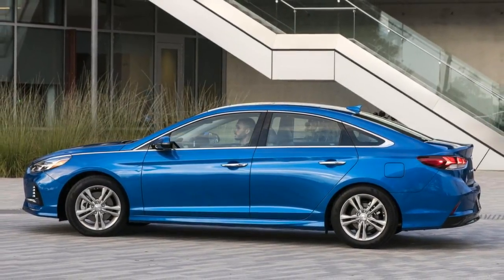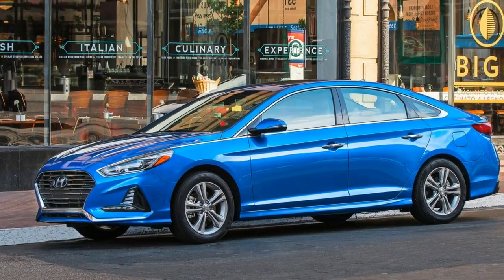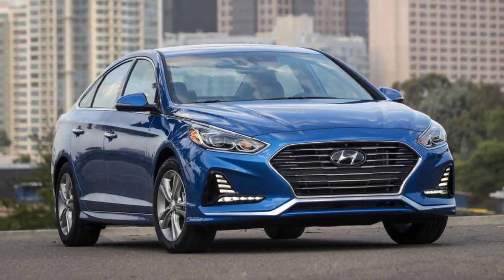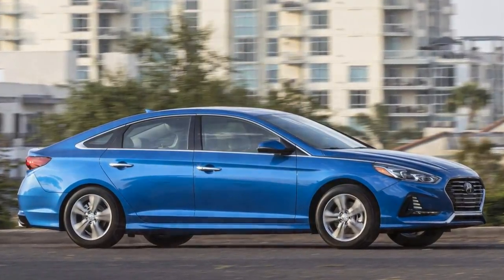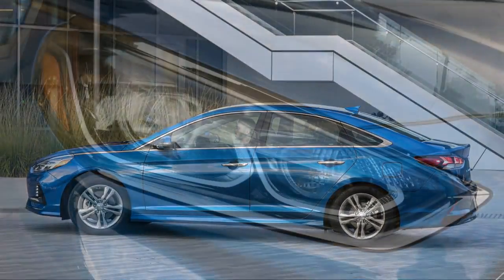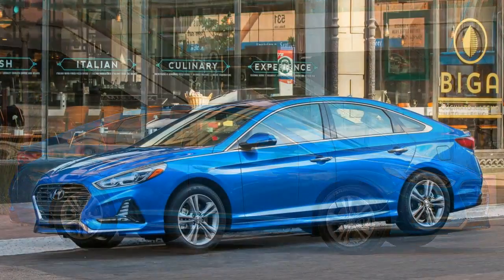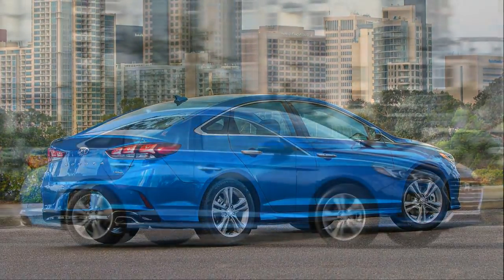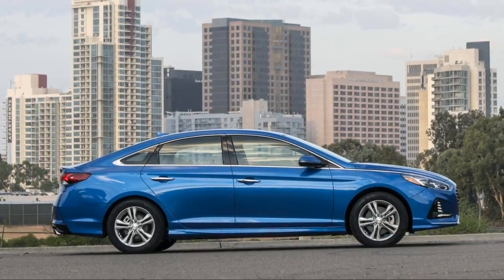New Release 2018 Hyundai Sonata First Drive; An Infield Home Run REVIEW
Baseball's boring. At least that's what anyone thinks who doesn't understand that it's an exciting game of inches. To wit, the same can be said for the crowded midsize family sedan segment. Unlike the all-new Toyota Camry and the upcoming 10th-generation Honda Accord, the Sonata is a refresh of the existing model. Hyundai is still in it, but can it improve sales in a segment being eaten alive by crossovers?  At first glance, the most significant change to the new-look Sonata is the front end with a new cascading grille, which is longer and more contoured. This grille will make its way across all models as a major part of Hyundai's new corporate design language. Hyundai claims to be the only car company that manufactures its own steel, and this cascading design is inspired by the flow of molten steel as it's poured. With an elongated front end, new character lines on the hood and front bumper, and slimmer LED headlights, revisions give the entire car a more aggressive appearance and sportier stance.  At the rear, moving the license plate from the trunk to the bumper was a good choice. It simplifies the back end, better showcasing the sheetmetal and allowing the trunk lid and redesigned taillights to take center stage. Turbo models will get a twin exhaust, increasing the sporty feel even more.

Inside the Sonata, the facelifted center stack features a seven-inch touchscreen monitor (eight-inch on the Limited edition. The audio controls are more streamlined to give the entire unit a less bulky appearance, and a sporty, leather-wrapped three-spoke steering wheel complements other goodies such as leather seats. The biggest change in trim levels comes with the addition of the SEL model, just above the SE and Eco models, which includes even more features for about $1,600.  Gone for 2018 is the six-speed transmission from the turbocharged 2.0-liter models, replaced by the all-new eight-speed that adds ratio range at both top and bottom. The power is unchanged at 245 horsepower, but remember that the BMW 330i's 2.0-liter turbo makes 248 hp, so Hyundai's engine is in the ballpark with those from established luxury brands. Even with that power, don't count on racy launches, as there's plenty of lag. Once the turbo is spooled up, the engine has moxie.  We drove two trim levels, the Sport and the Limited 2.0T. The ride is plenty comfortable on the refined chassis and updated rear suspension, which includes an increase in trailing-arm thickness to stiffen the suspension. Meatier anti-roll bars give the on-center steering a tighter, more connected feel and help decrease body roll, showing the influence of ex-BMW M-performance guy Albert Biermann.

 The Sonata is well-balanced, communicative, and quick in any trim level, though the Limited 2.0T definitely benefits from the 18-inch tires as opposed to its Sport counterpart, which comes standard with 17-inchers. Less sidewall means more grip and better handling.  After five-plus hours of driving, the seats still felt comfortable and supportive. The back seat has plenty of room for average adults, and USB ports for those in need of recharging devices, which is pretty much everyone these days. Cabin noise was a bit of a factor when on rougher roads. Driving uphill in the Sport model, the engine droned loudly, too.  Blind-spot detection with rear cross-traffic alert and lane-change assist is now standard across all trim models, which especially in this family-conscious category should be the cost of entry. Glad someone's figured that out.    The SE, SEL, Limited and Limited 2.0T models are available now, with the Eco 1.6T coming later this summer. The Hybrid and Hybrid Plug-in models won't be at dealers until early next year.

This midsize segment is indeed a game of inches, and an interesting one at that these days. If this refresh is any indication, Hyundai and its flagship Sonata may have just turned a base hit into a triple. Play ball!